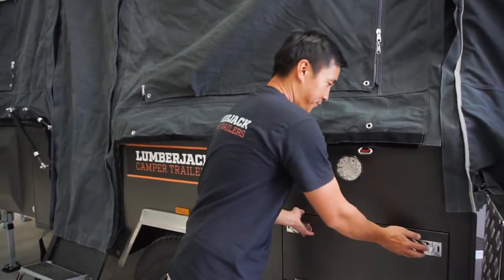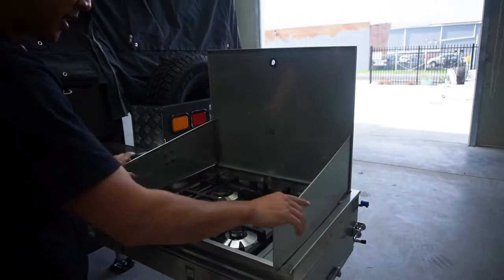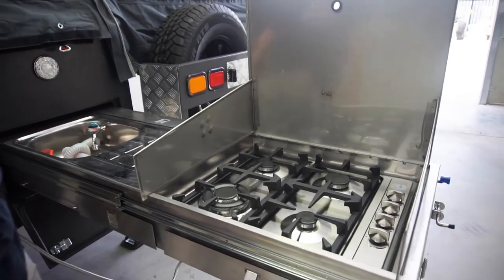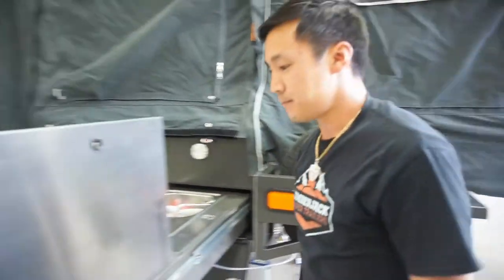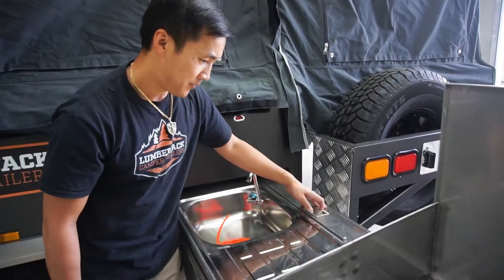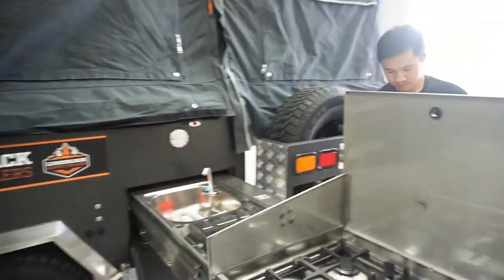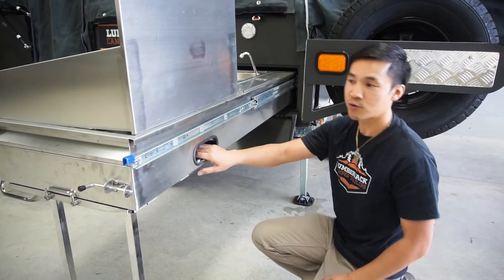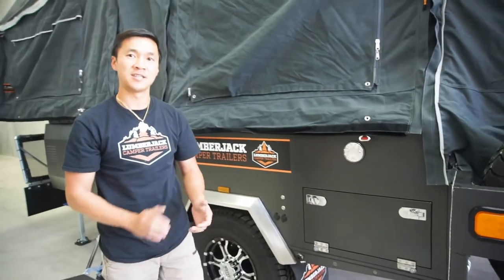Kitchen Guide - Lumberjack Camper Trailers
A walkthrough of the kitchen on your Camper